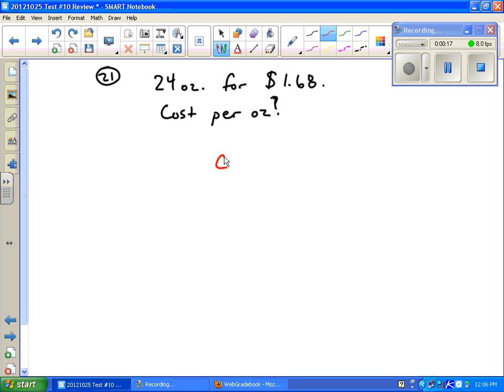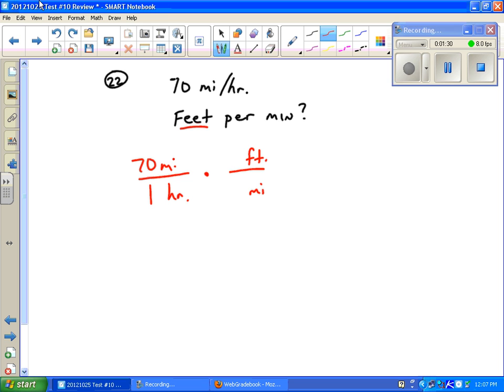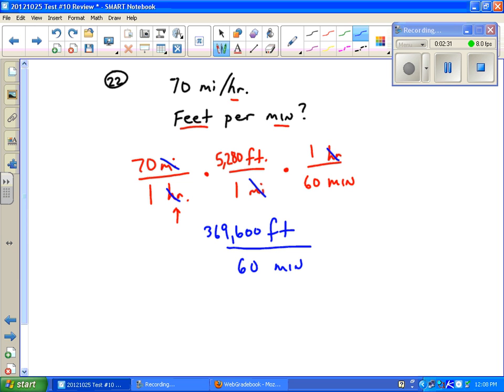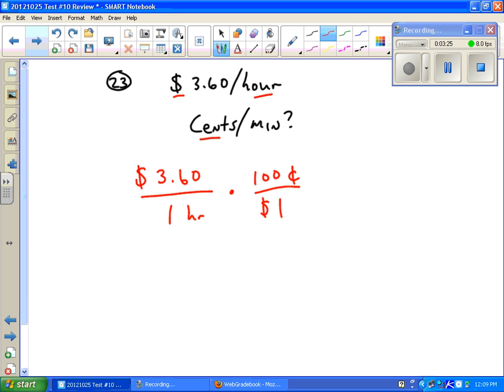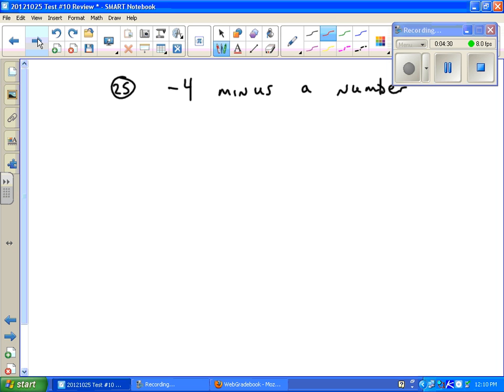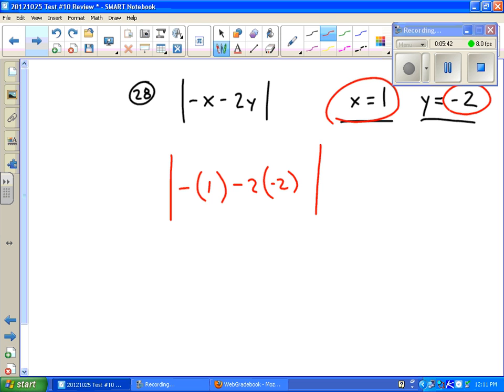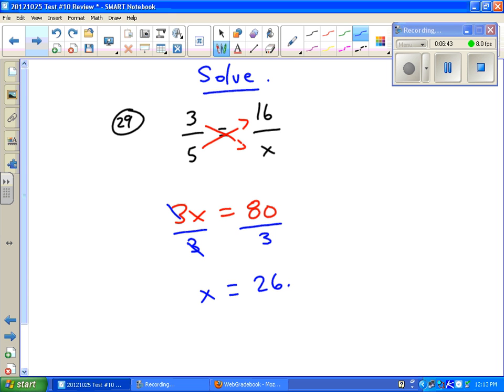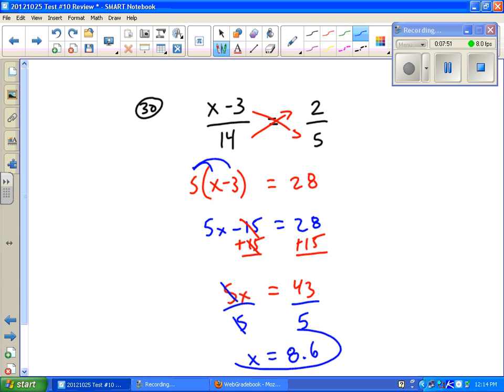Study Guide Test #10 Part 3.wmv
Lessons 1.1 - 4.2 Part 3 of 3